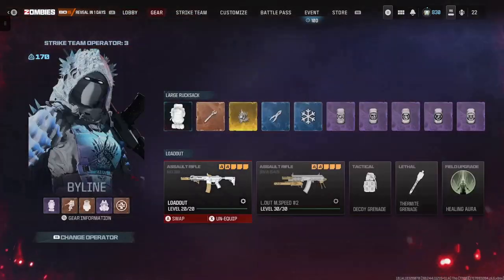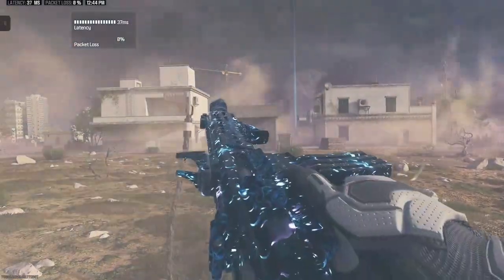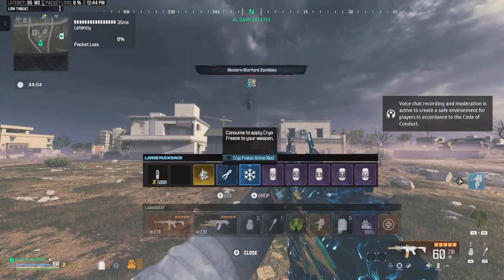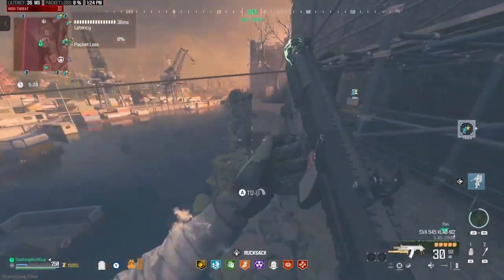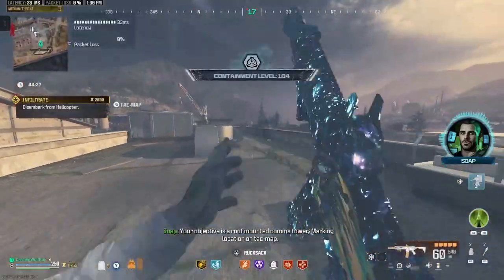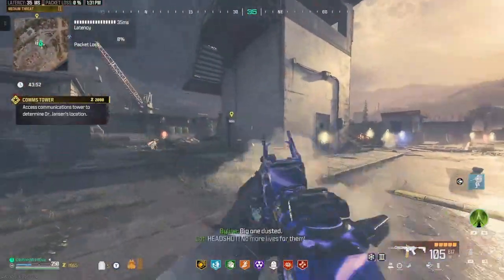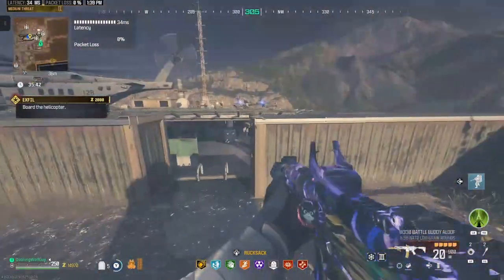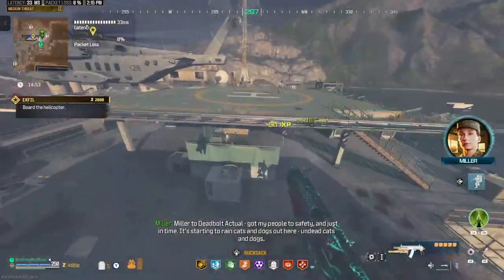The Fastest Method to Work on Zombies Weapon Mastery Kills in MWZ